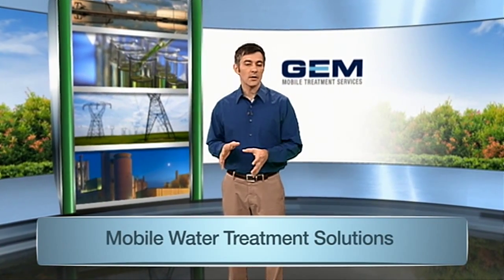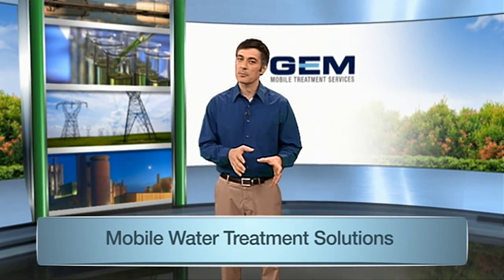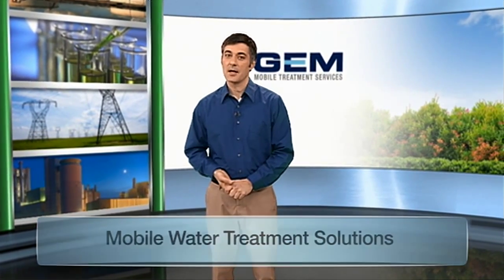Mobile Water Treatment Solutions | Wastewater Treatment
Is your company in need of Mobile Water Treatment Services?  Are you looking to solve a reoccurring issue or perhaps something more complex?

GEM Mobile has a wealth of experience treating and recycling contaminated waters from many sources.  If you're seeking a flexible, mobile contractor who can customize treatment technologies to help meet on-site recycling or discharge standards, GEM Mobile can meet your project needs for wastewater treatment.

Their solutions don't begin with equipment, but rather by consulting with you, the customer, to better understand your ultimate goal before proposing a treatment solution.

Technologies offered by GEM Mobile include: induced air flotation, separation, clarification, metals precipitation, air stripping, chemical treatment & oxidation, ion exchange, reverse osmosis...and filtration.

Depending on your project goals, temporary or mobile treatment solutions can be the best option.  For example, by using a mobile treatment contractor customers can avoid the expense and delays of using a third party disposal facility.  Temporary treatment systems can be mobilized in a moment's notice, allowing a facility to minimize expensive downtime.  GEM Mobile offers both low flow and high flow systems, and can treat on a batch or continuous flow basis.

With GEM, you also benefit from their experience negotiating with the regulatory agencies to assure compliance when discharging into the sanitary sewers or obtaining NPDES permits.

GEM Mobile brings unparalleled knowledge and expertise to each and every water treatment challenge.  Their flexibility, equipment and experienced personnel, coupled with their ability to design customized treatment technologies makes GEM Mobile the unmatched leader in mobile water treatment solutions.